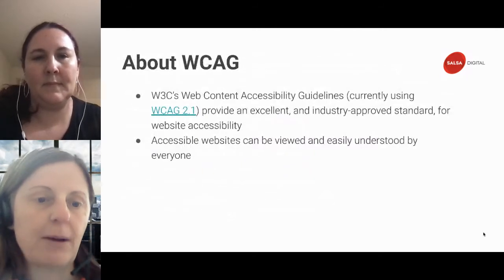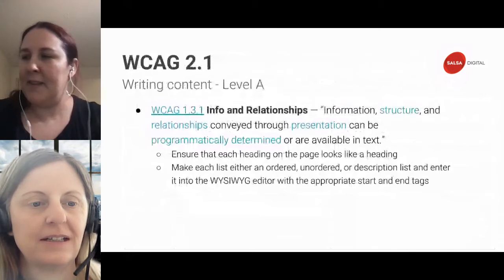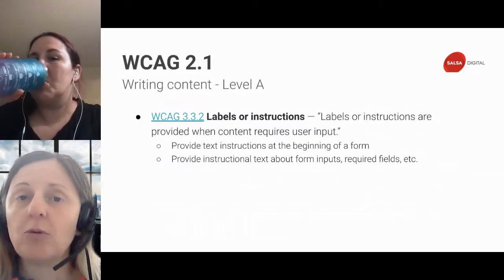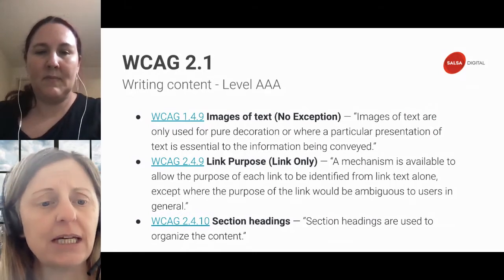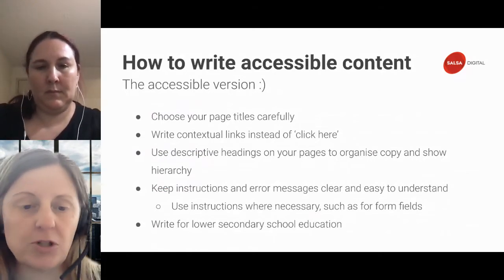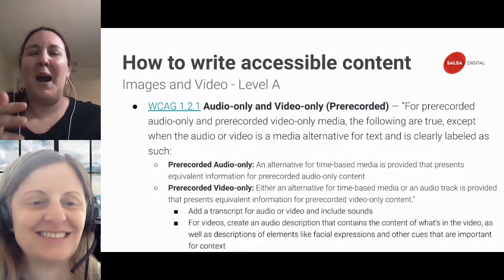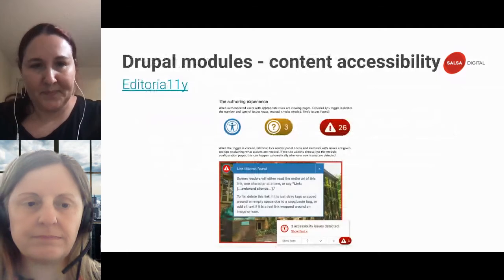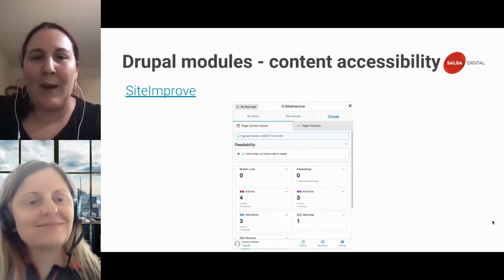Content accessibility in Drupal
It’s important that content meets accessibility standards, however many people don't know what guidelines to follow. A few simple tips will help anyone writing content meet accessibility standards (WCAG) and ensure content is accessible for everyone. This session will outline content accessibility best practices including page titles, text links, headings, and making content easy to understand.
Speakers: Phillipa Martin, Danielle Sheffler